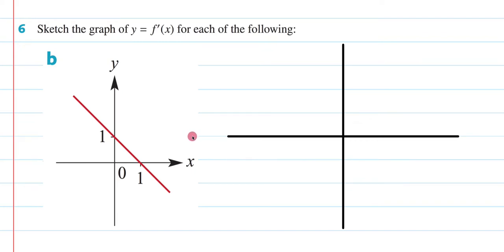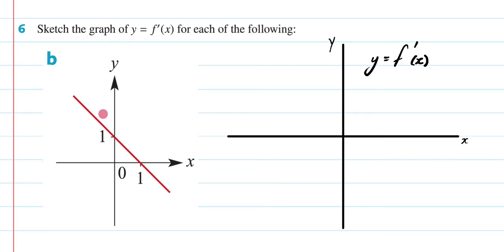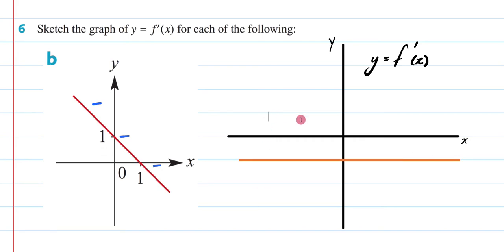17D 6b Graphs of the derivative function